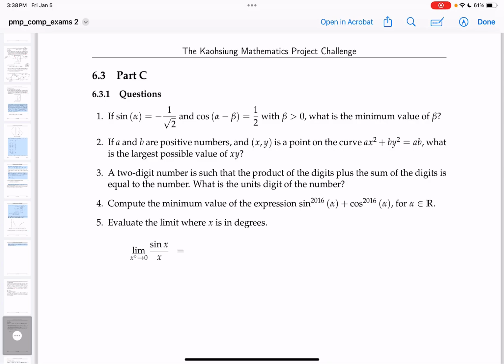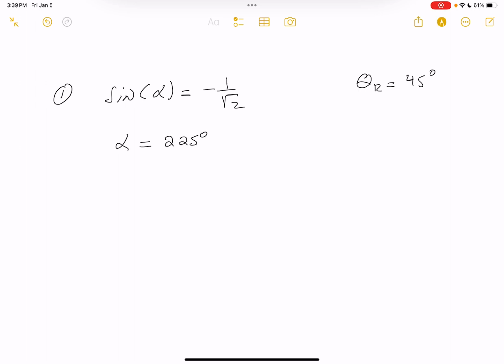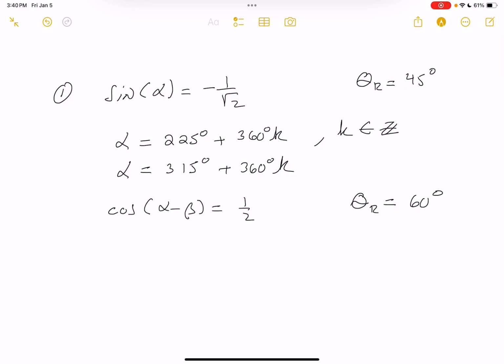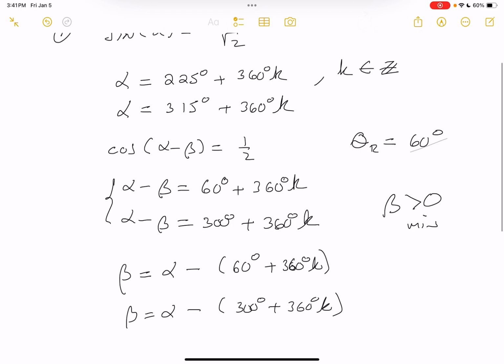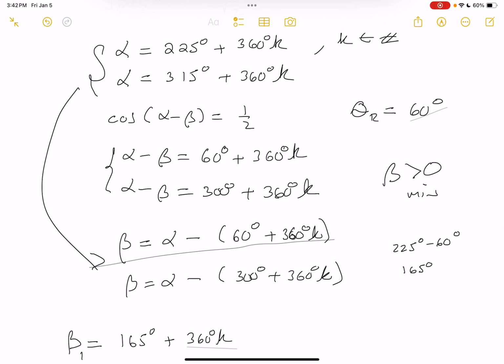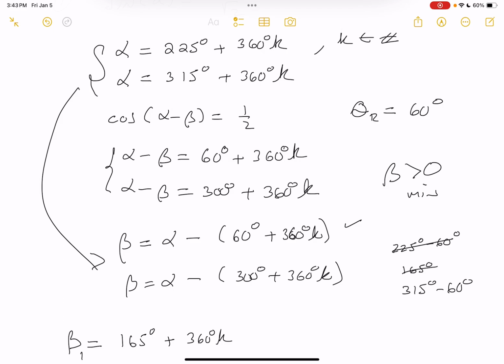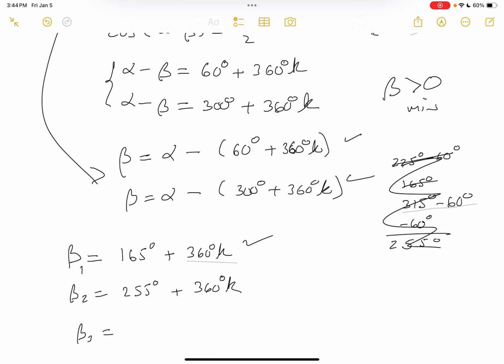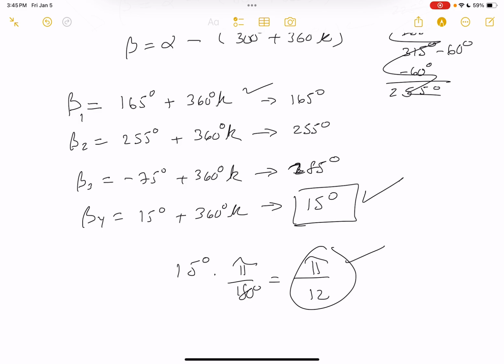pmp contest 06 03 01